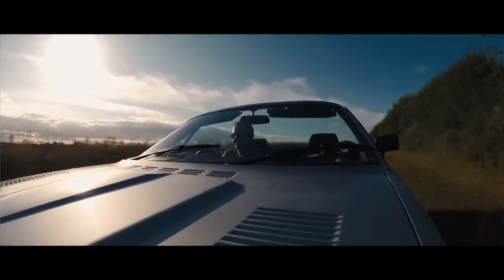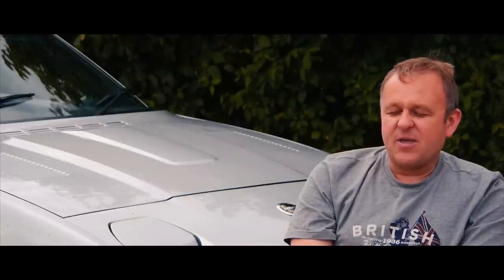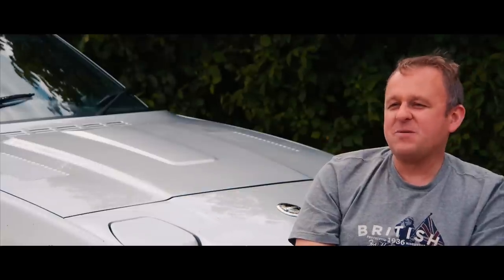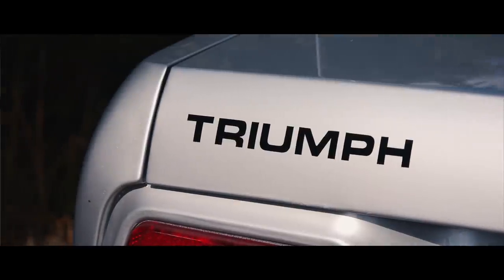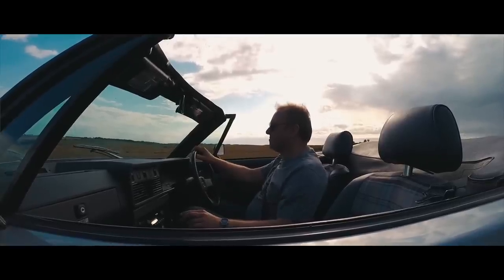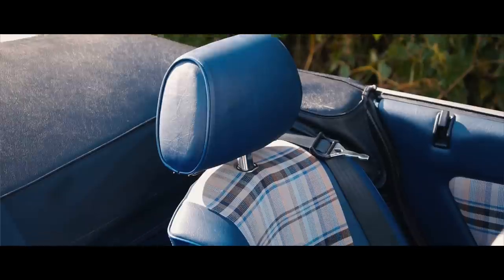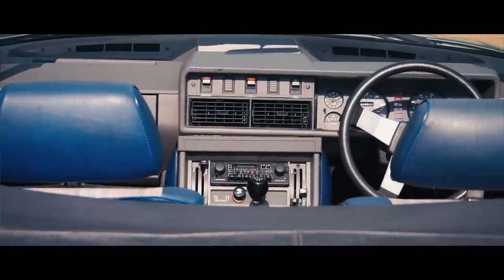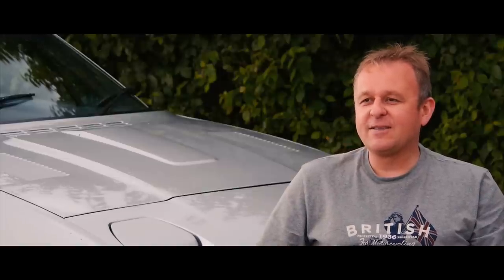A very British wedge - The Triumph TR7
The Triumph TR7 was a very controversial car when it was launched in 1975. Even today its rakish wedge design is a talking point. In this film we chat with Triumph enthusiast Alan Gleaves who spent many years looking for a good TR7. In 2014 he found his dream car. Was it everything he hoped it would be? Watch our film to find out.

-- Keep up to date on the Classic Car scene with Take to the Road --